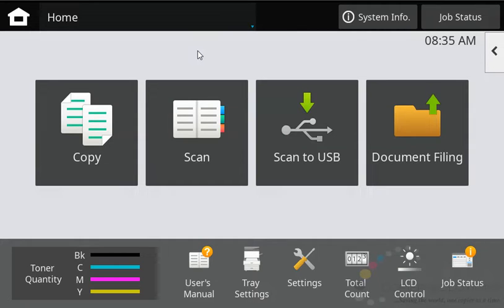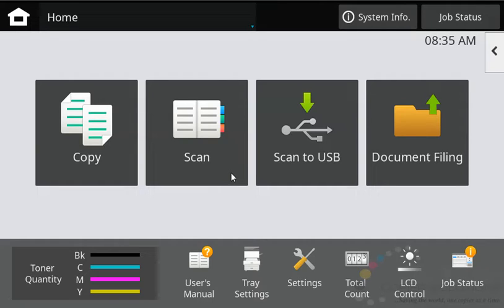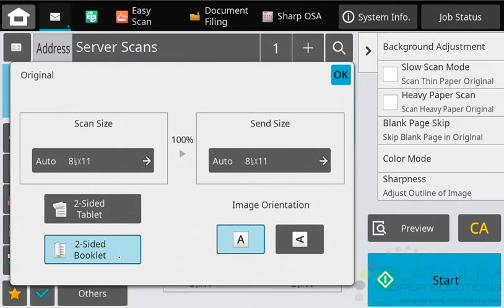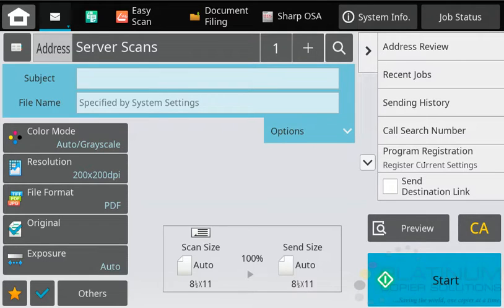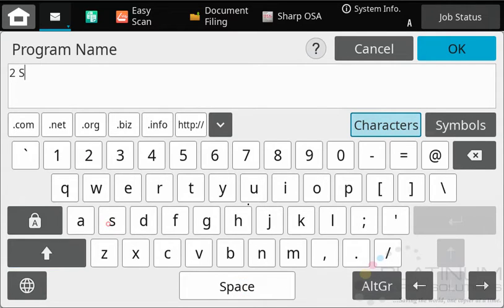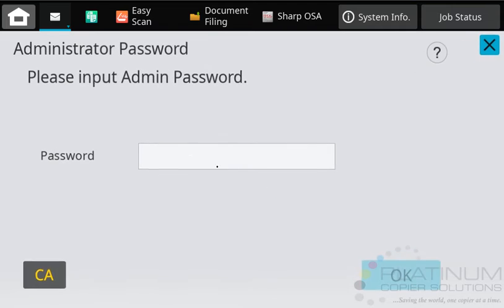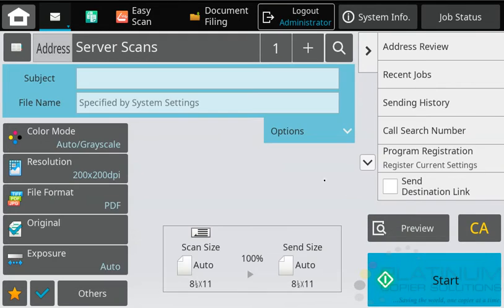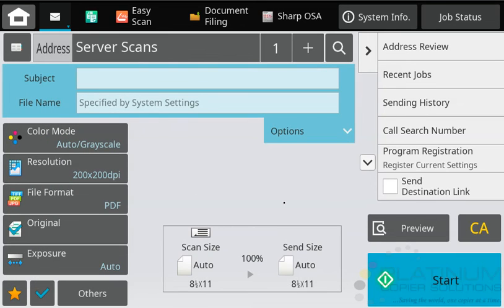Sharp Copier - How To Create One-Touch Program Button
Create one-touch programs on your Sharp copier to perform multi-step tasks with the press of a button.